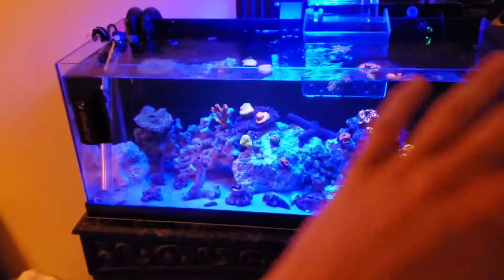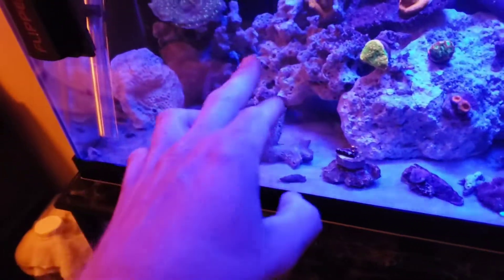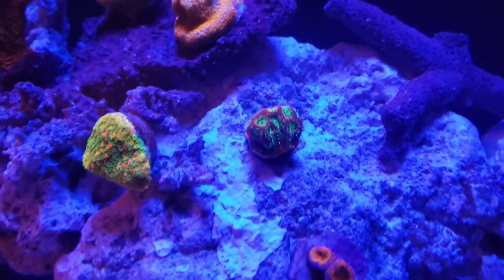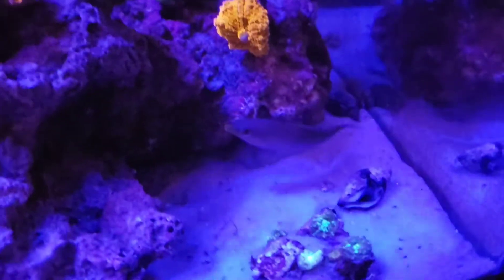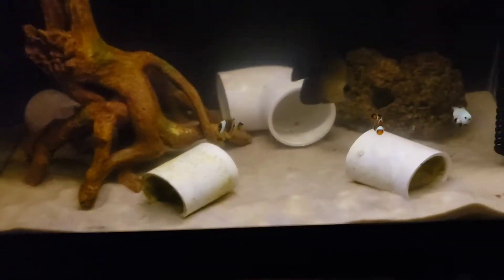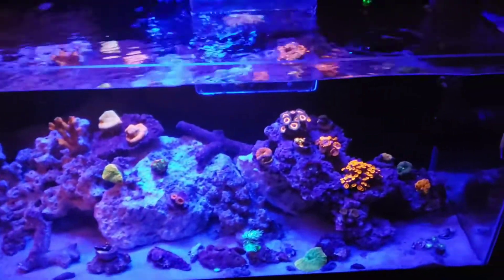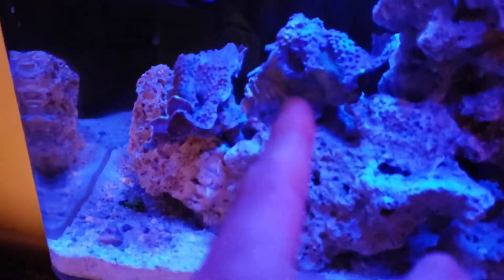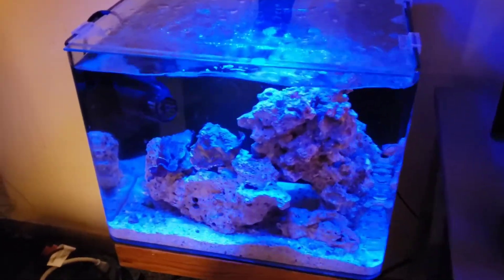budget 20 gallon 3 month update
update on the 20 gallon budget build. 3 month update